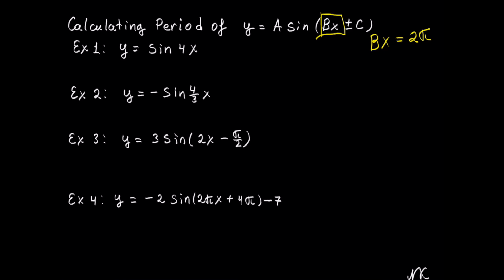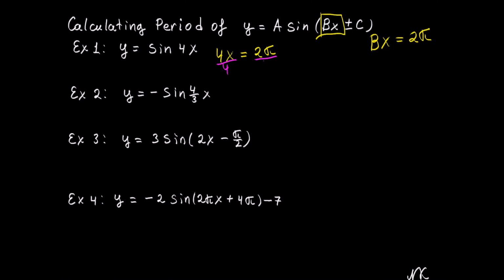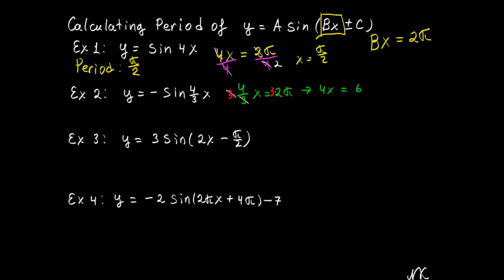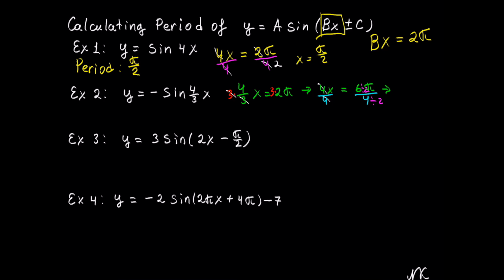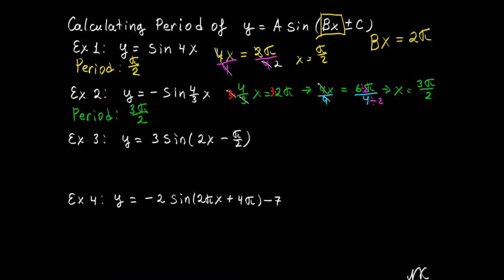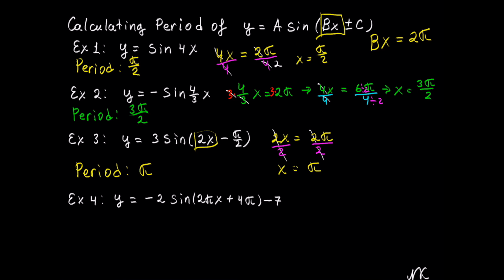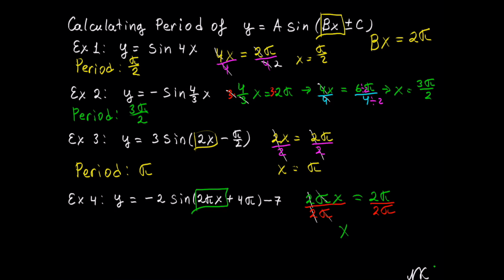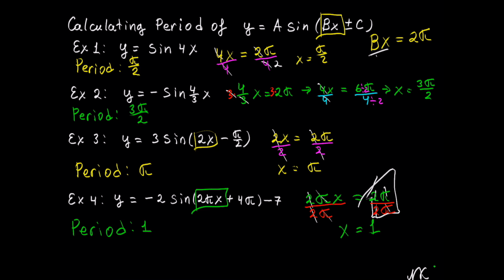Calculating period of Sine graph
This video is about Calculating period of Sine graph